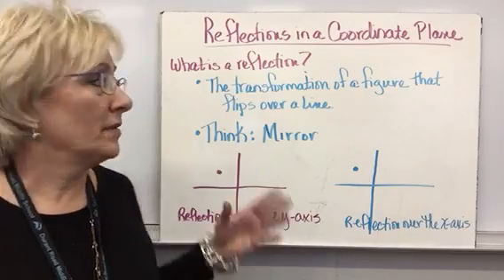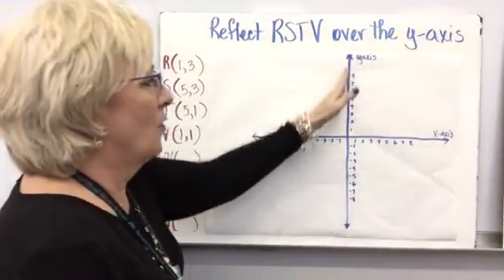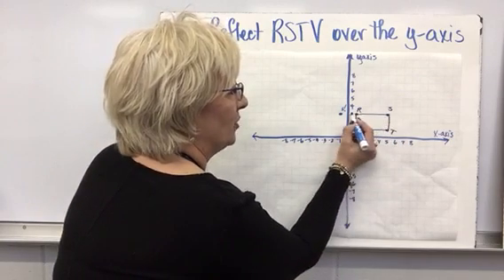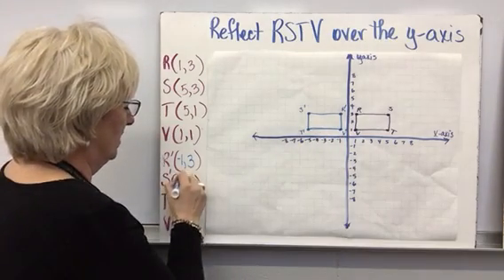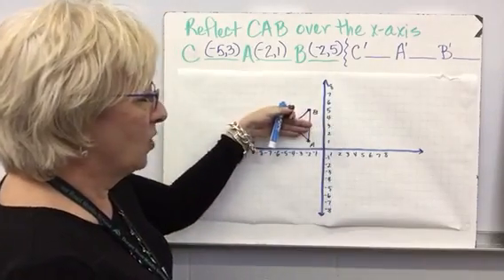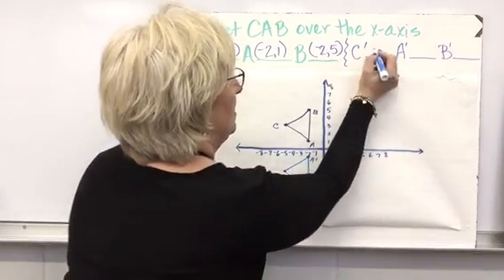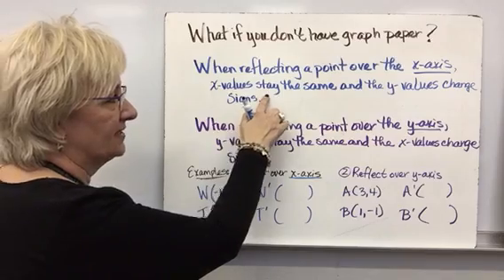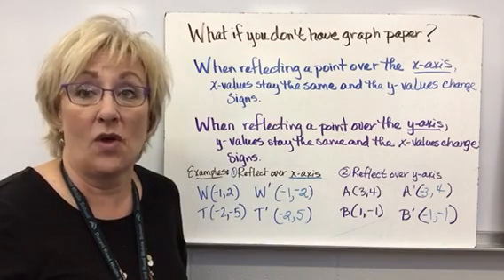Reflections in a Coordinate Plane